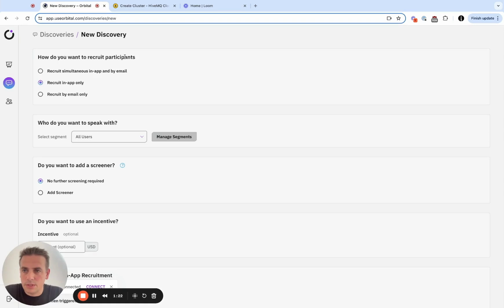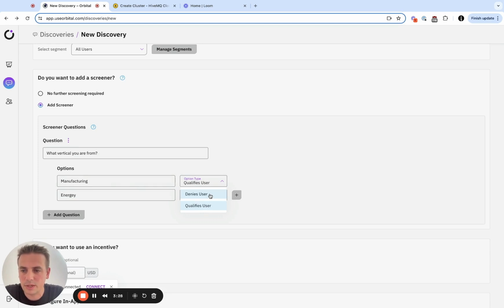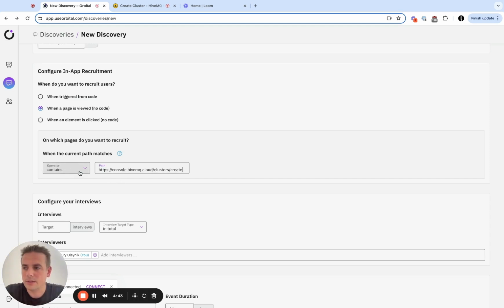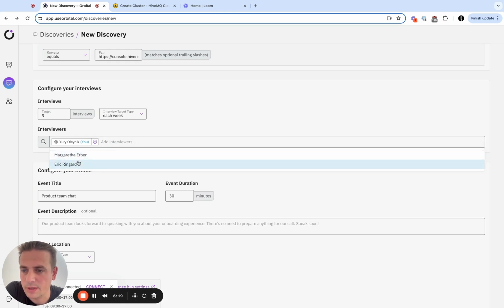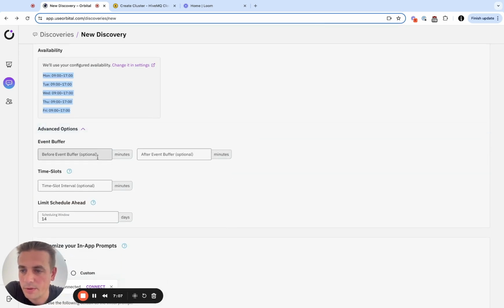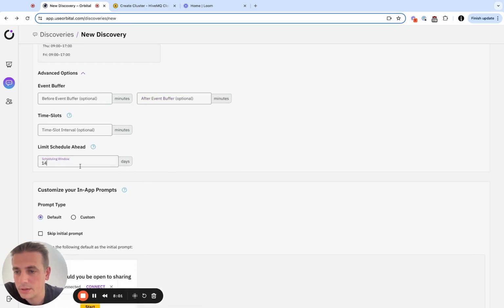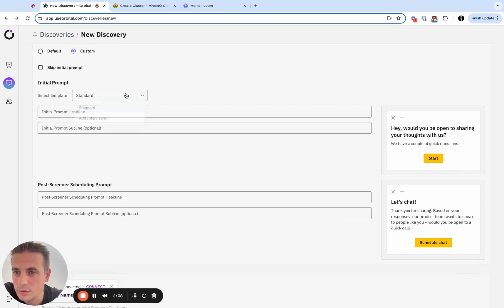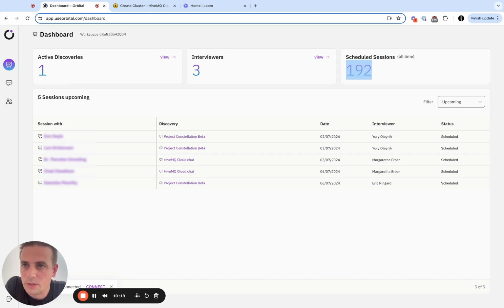Tools of the Trade: How HiveMQ Used Orbital to Automate Their Customer Interview Recruiting